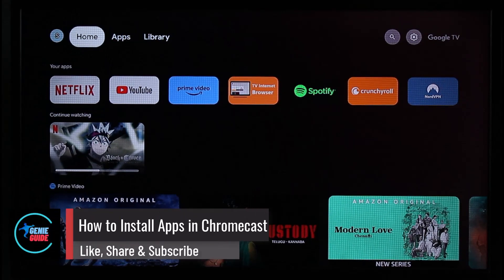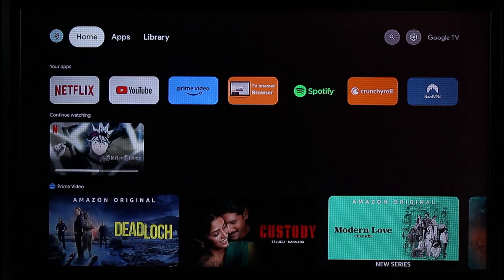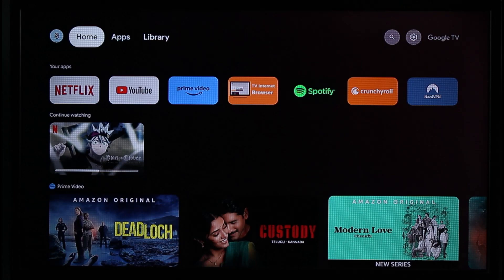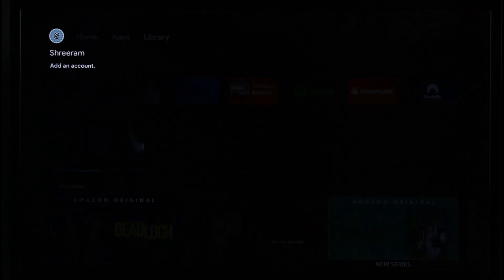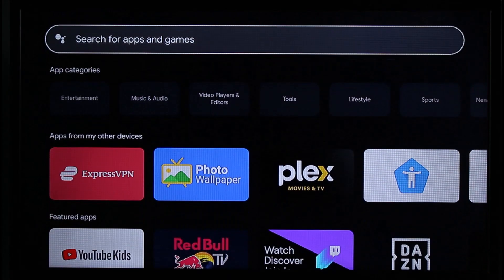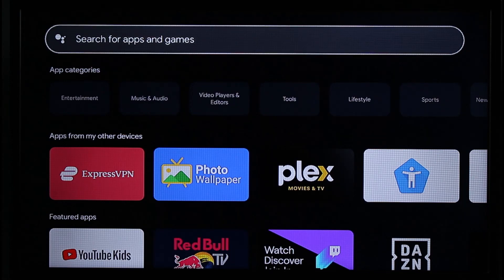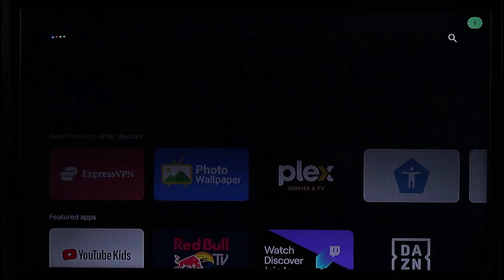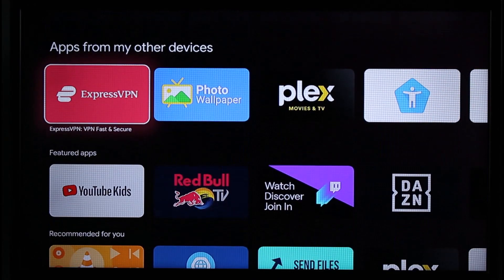How to Install Apps in Chromecast !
In this video, I will show you how to install apps on Chromecast.

~ Chapters:
0:00 Introduction
0:10 General Info
0:34 Install Apps
1:13 Conclusion